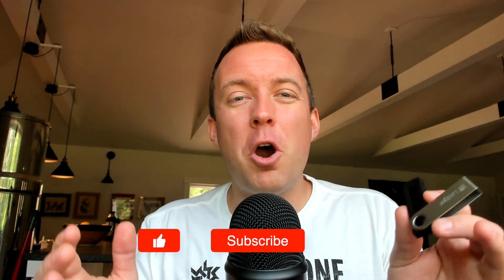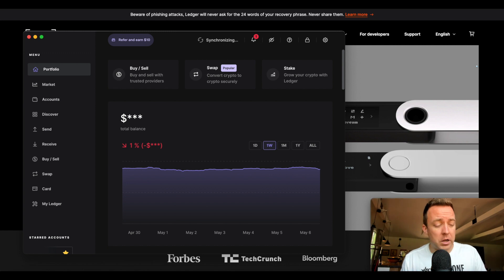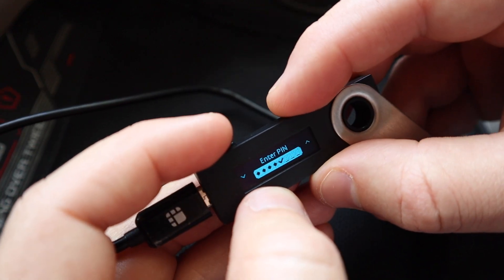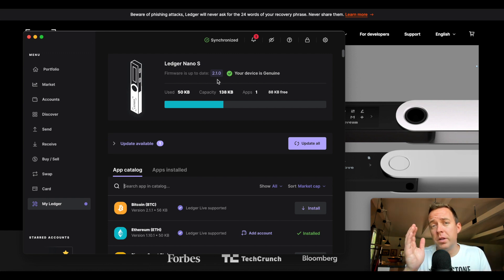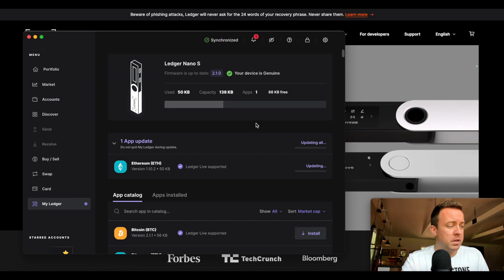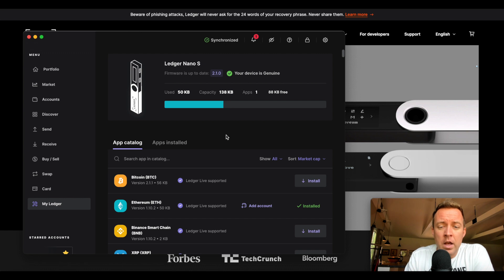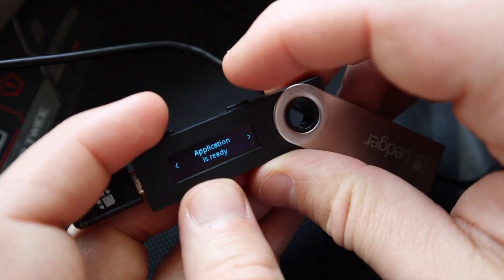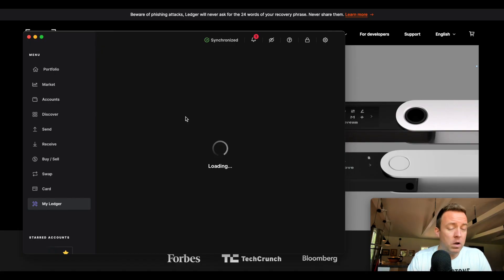How to Update Nano S Apps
Here's how to update your Ledger Nano S Apps.

0:00 Intro
0:12 Password
0:30 Enter 4 Digit PIN
1:01 Update Apps
1:48 Add More Apps
2:22 Make Sure To Add An Account
2:37 Final Thoughts

GETTING STARTED
🔴 Step 1: Crypto.com - Download the Crypto.com mobile wallet and set up to store your crypto on this mobile wallet
🔴 Step 4: Ledger Nano S Plus - Purchase a Ledger Nano S hardware wallet to store your crypto